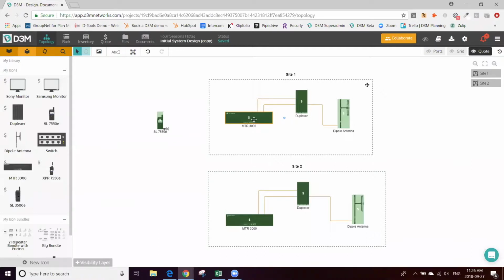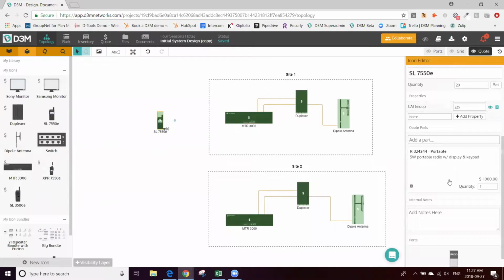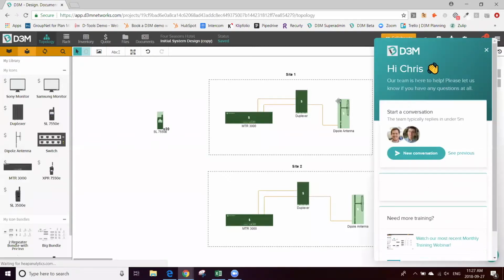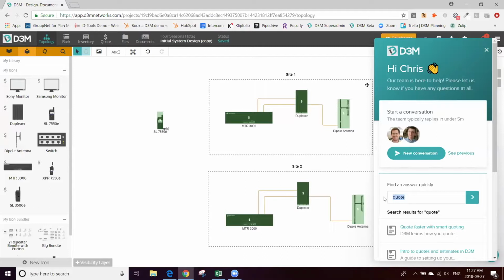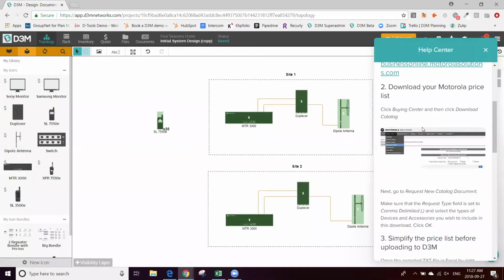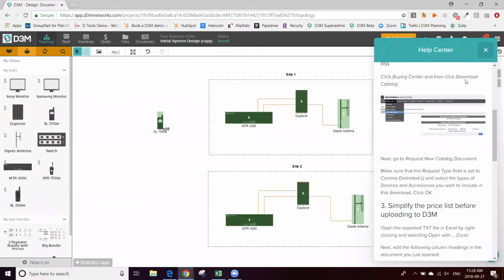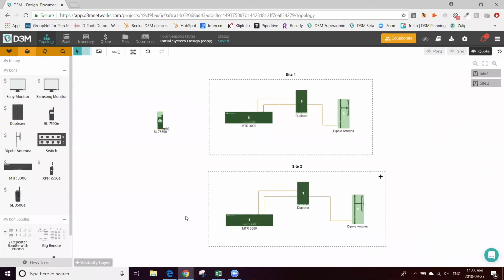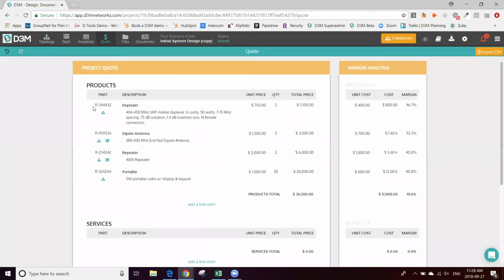D3M Tutorials - How to Generate a Quote in D3M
Learn how to generate a quote in D3M, including how to upload your quote parts and about D3M's smart quoting feature.